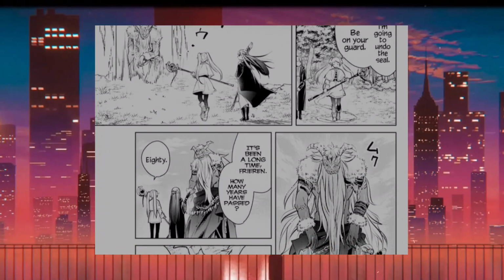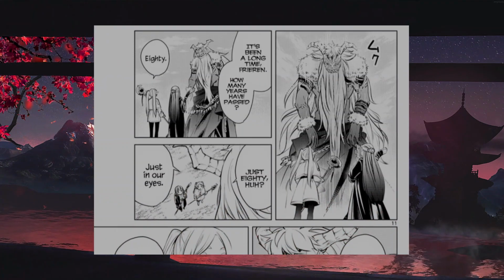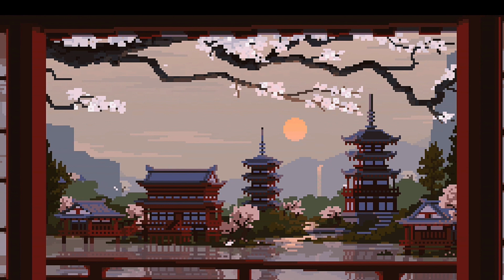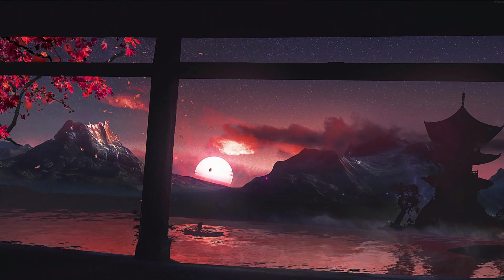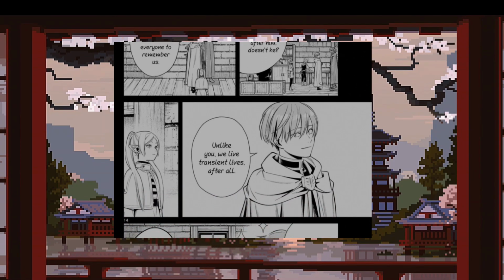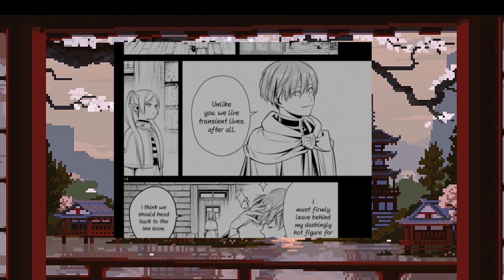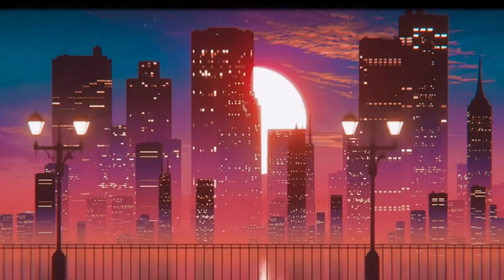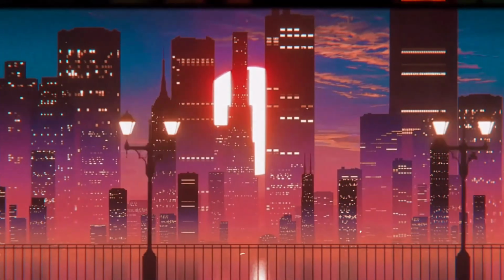Is Frieren Truly Immortal?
Going through 122 chapters to bring to you the life spans that elves in Frieren Beyond Journeys end have.